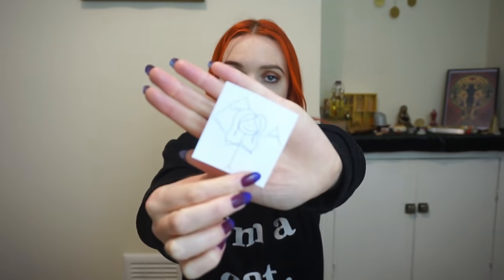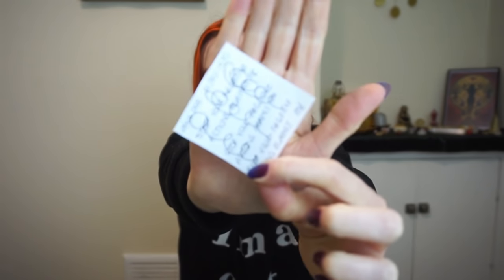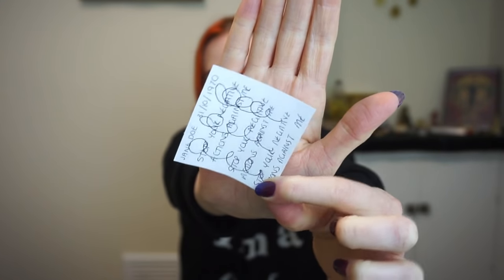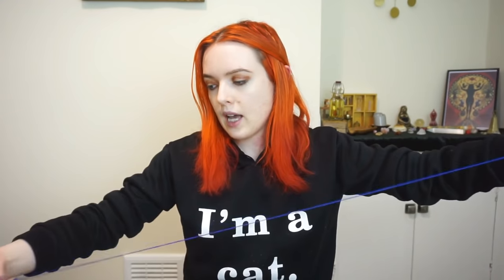Simple Binding Spell║Witchcraft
☽ See More ☾

Binding spells are a really interesting form of magickal working, they can be very powerful and very simple and cheap to perform making them brilliant for a practitioner on a budget.

This video is my version of a binding spell to bind someone's negative actions, not all binding spells are done in this way but this is my way of undertaking binding spells for this intention.